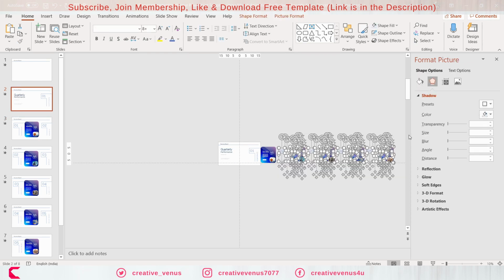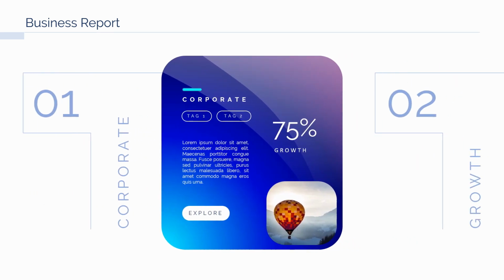Amazing PowerPoint Presentation Animated Template Design for Business Presentations in MS Office365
You can download this professional PowerPoint template Slide from the following Gdrive location: